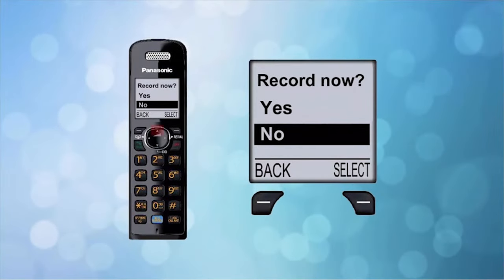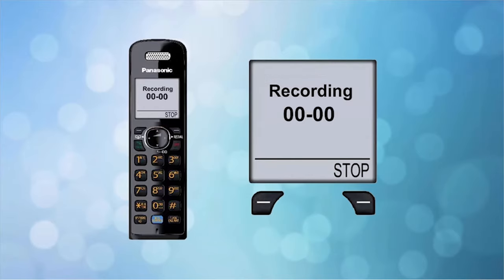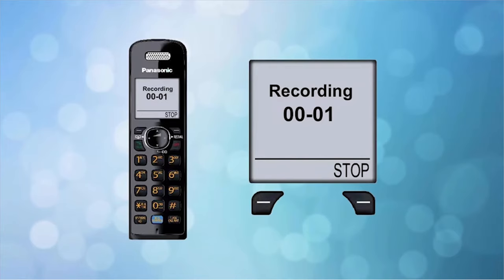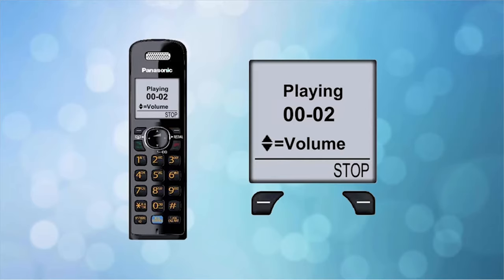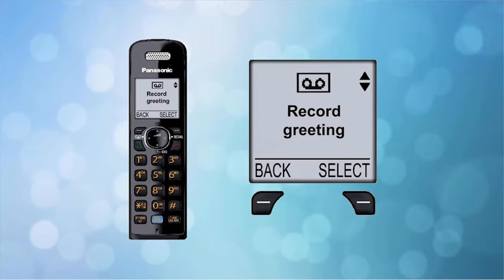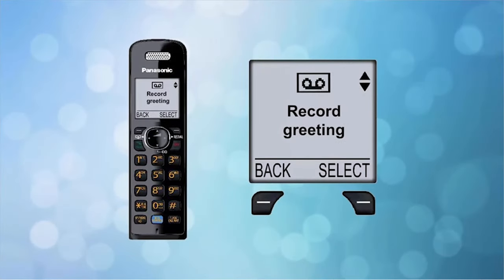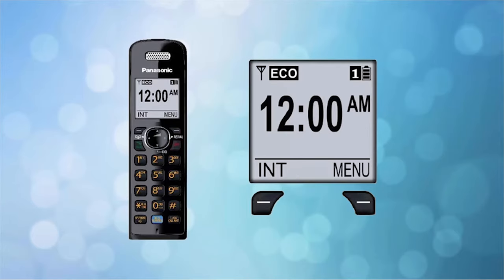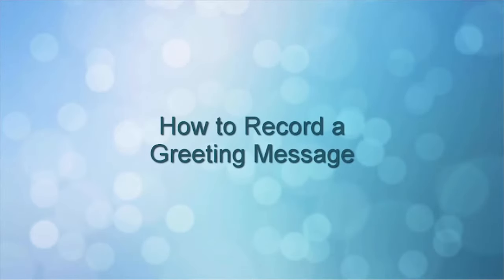2021 BEST Landline Phone 2020 | Cordless Phone | Top 5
BEST 5 Landline Phone 2020

Here are all the links of the products mentioned in the vedio, you can click and check the updated prices

【 BEST DURABILITY 】 - VTech CS6719-2
US PRICE
CA PRICE

【 BEST VOLUME CONTROL 】 - Panasonic KX-TGE433B
US PRICE
CA PRICE

【 BEST BUDGET OPTION 】 - AT&T 210BK
US PRICE
CA PRICE

【 BEST VALUE FOR MONEY 】 - VTech CS6114
US PRICE
CA PRICE

【 BEST SOUND QUALITY 】 - Panasonic KX-TGD532W
US PRICE
CA PRICE

If you have any other recommendations which deserve to be on this list or you want us to do the review, you can let us know by leaving a comment down below! We also do this kind of vedio of various sorts of products.